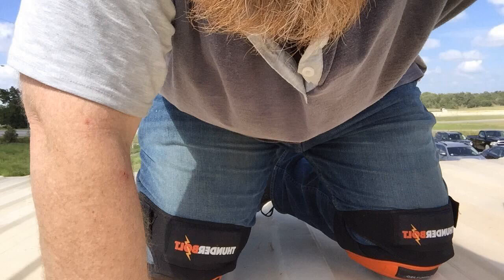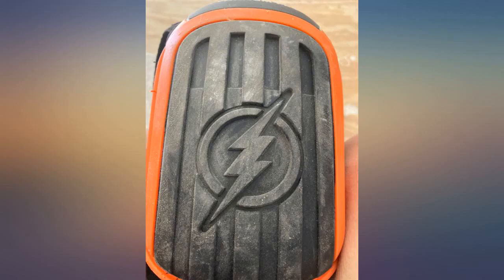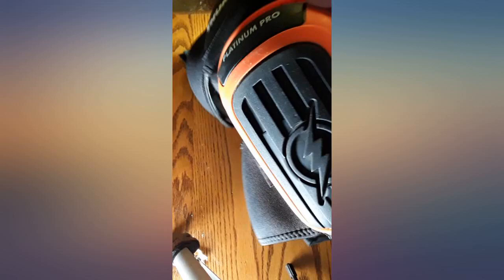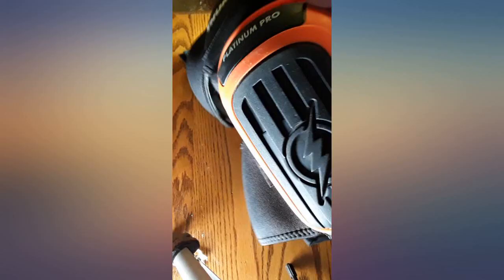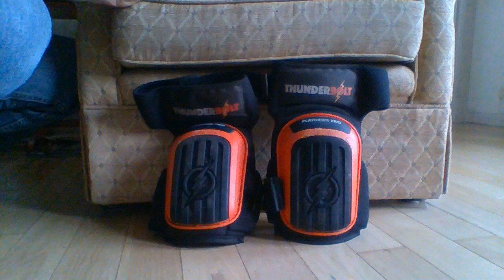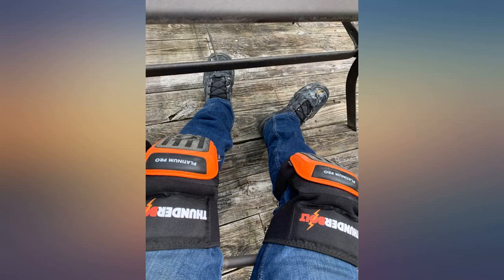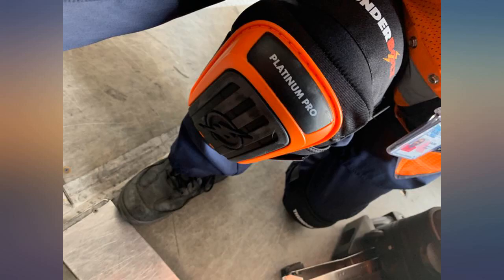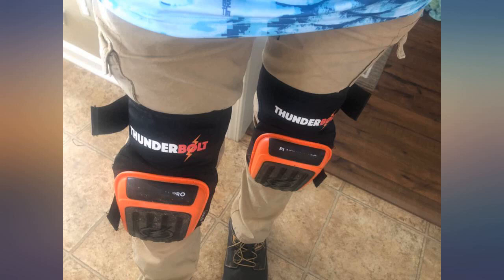THUNDERBOLT Knee Pads for Work, Construction, Flooring, Gardening, Cleaning, with review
THUNDERBOLT Knee Pads for Work, Construction, Flooring, Gardening, Cleaning, with Double Gel, Thick Foam Cushion and Strong Adjustable Non-Slip Straps

Main Features:
- Neoprene,Nylon
- THUNDERBOLT PLATINUM PRO-DOUBLE GEL: 2022 NEW IMPROVED VERSION!! WE'VE UPGRADED WITH EXTRA THICK DOUBLE GEL! MOST COMFORTABLE extra strong materials and heavy duty reinforced stitching. Made for long lasting comfort and protection. Heavy-duty breathable neoprene, ballistic nylon, and engineered PVC
- HEAVY DUTY NON-SLIP POWERSHIELD designed to protect knees and damage to clothing while preventing abrasions to surfaces. Protects against nails, screws, glass and debris
- ERGONOMIC DESIGN delivers extra comfort and support to patellar tendon below knee and quadriceps above knee. Soft gel core and thick engineered foam core provides superior protection.
- PROFESSIONALS CHOICE for Work, Construction, Concrete, Tile and Wood Flooring Installers, Carpet Installation, HVAC, Gardening, Carpentry, Welding, Stocking Warehouse and Grocery Shelves, Mechanics, Tactical, Roofing, Tiling, and Cleaning
- FULLY ADJUSTABLE Pro fasteners gives secure snug fit for all-day comfort. Quick and easy to put on and take off. Includes free 7" extension straps! Will fit EVERYONE!